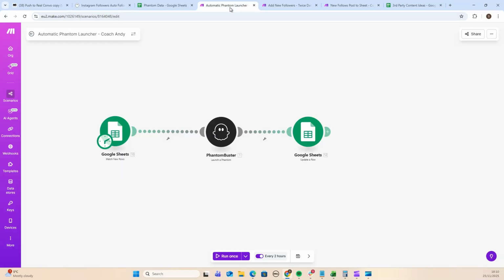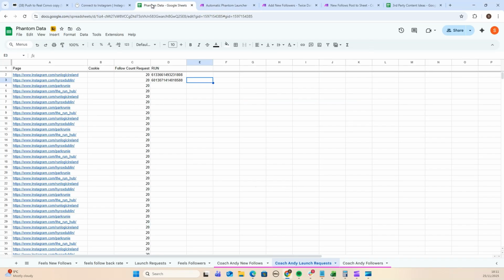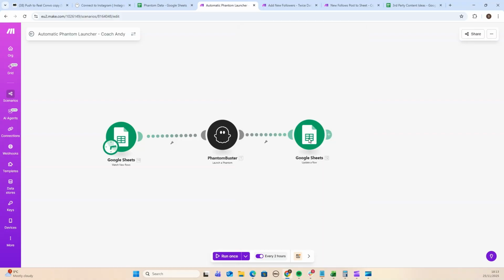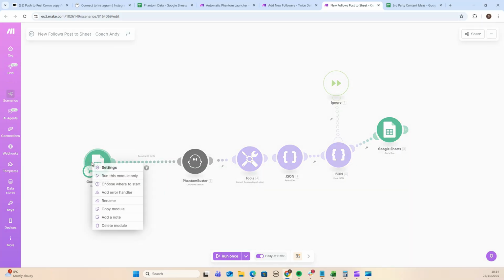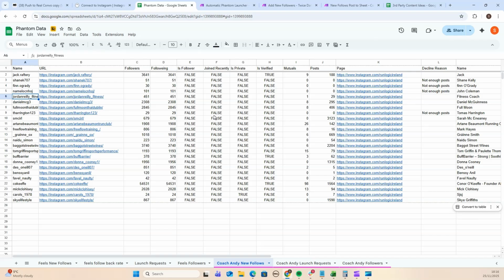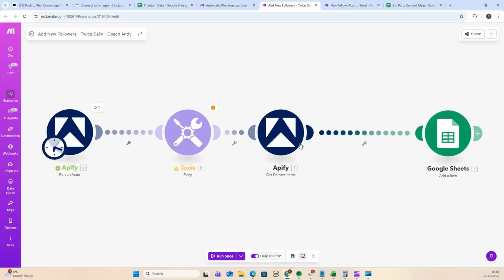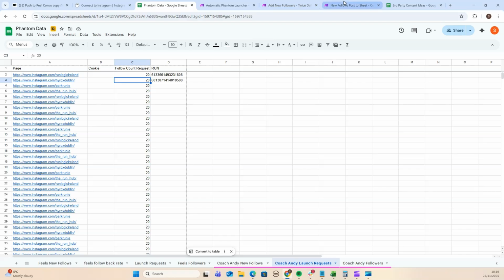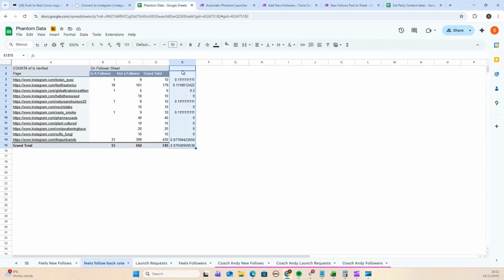Generate and Monetize Thousands of New Followers - Automatically with Phantom Buster and Make.com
Want to grow your Instagram audience on autopilot and turn those new followers into real revenue? In this video, I break down the exact system I use to generate and monetize thousands of new followers automatically using PhantomBuster, Make.com, and Apify — no manual outreach, no spreadsheets, no guesswork.

You’ll see how I’ve built a fully automated workflow that launches PhantomBuster “phantoms” at scale to identify the best accounts in my niche, interact with their audiences, and continuously bring in highly relevant followers. Then we push that data straight into Make.com, where the real magic happens.

Inside Make, I’ve created a scheduling and orchestration system that automatically:

Triggers the right PhantomBuster phantoms at the right time

Rotates actions safely to avoid rate limits

Pulls follower and engagement data into one clean dashboard

Tags, scores, and categorizes new leads

One of the coolest features I show is the system I built that reveals which Instagram accounts my new followers are also following back. This gives me instant insight into audience overlap, buyer intent, and which competitor or creator communities are driving the most results — all completely automated.

To document everything, I use Apify + Make to scrape, store, and update follower data in real time. Every new follower is logged, enriched, and analyzed without me ever touching a keyboard. The system tracks growth, top-performing outreach buckets, and which actions convert best — giving you a complete command center for scaling your IG presence.

If you're ready to automate audience growth, eliminate manual work, and build a creator or business engine that grows even while you sleep, this video is your blueprint.

👇 Watch now and start automating your Instagram growth.